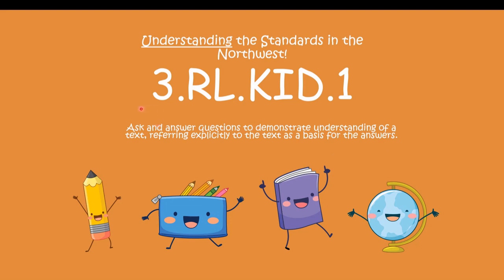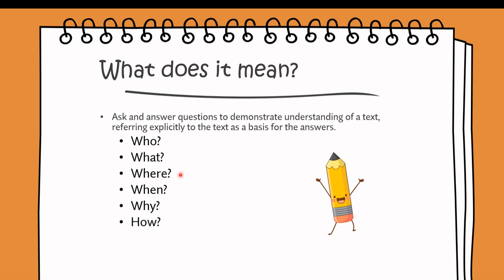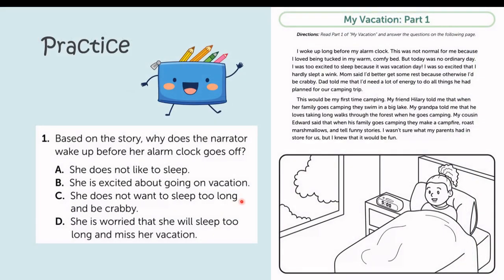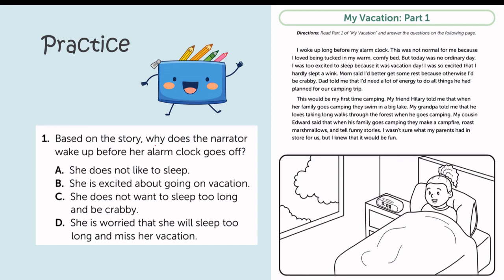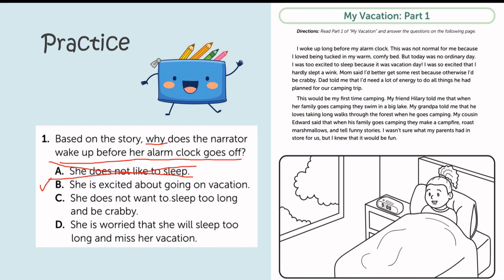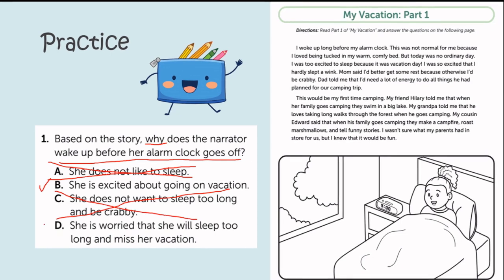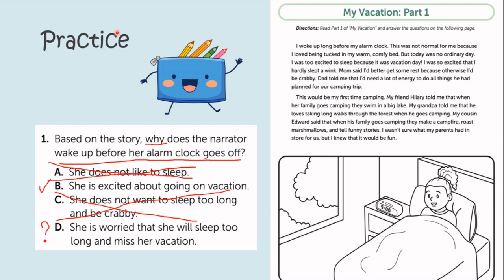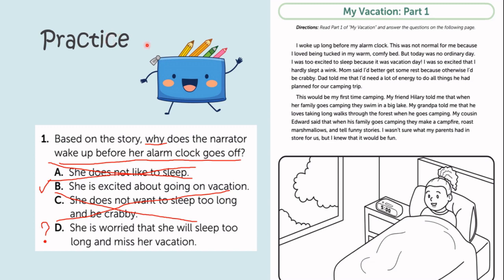3 RL KID 1